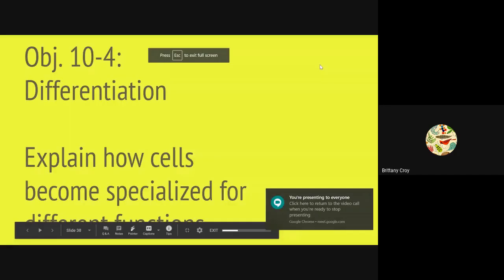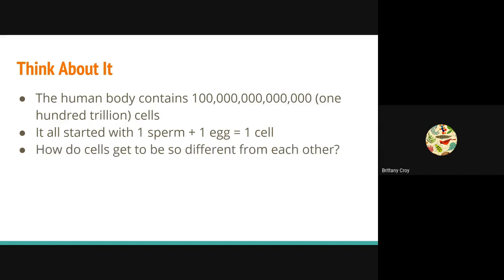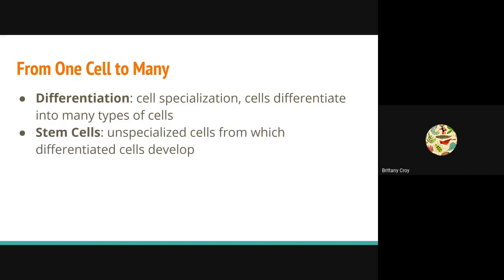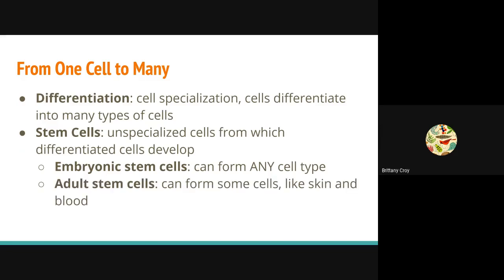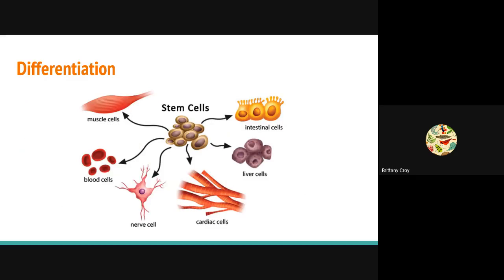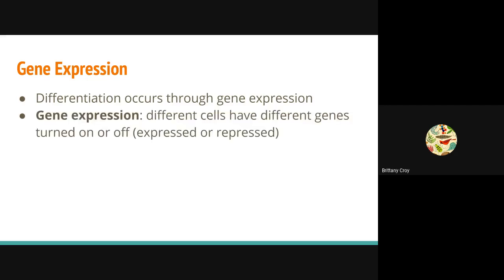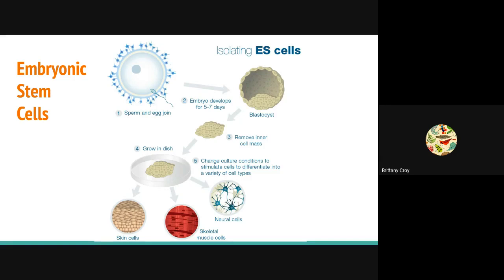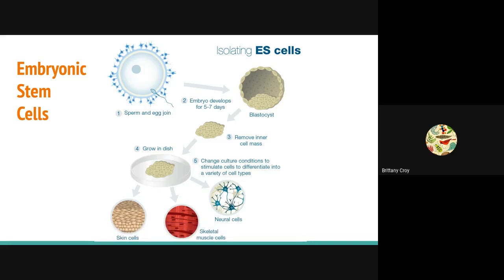10-4 Differentiation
10-4: Differentiation - Explain how cells become specialized for different functions.